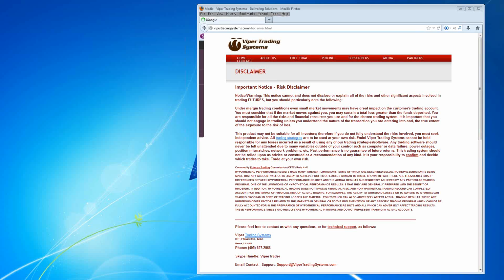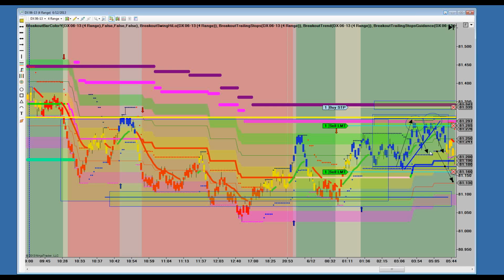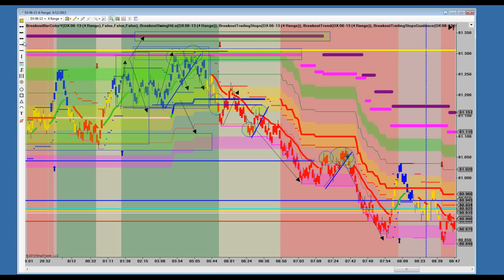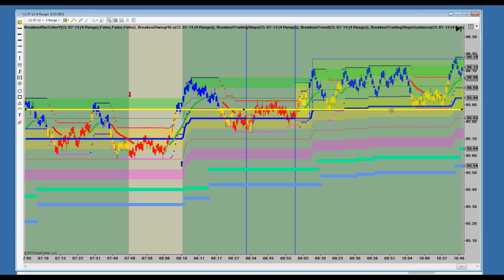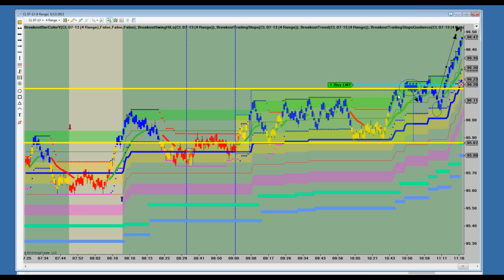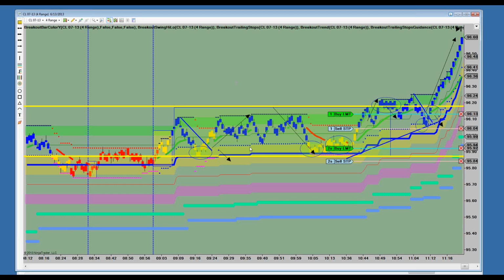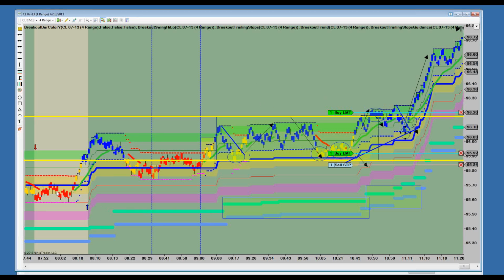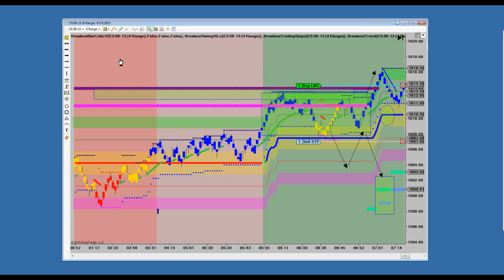How and When to Take or Avoid Breakout Trades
In this video we show how and when to take or avoid breakout trades.